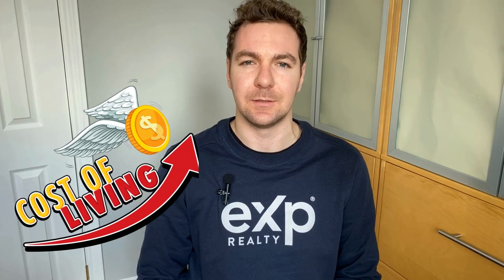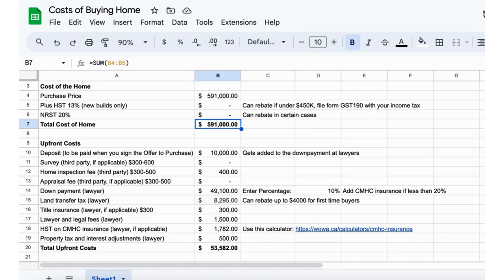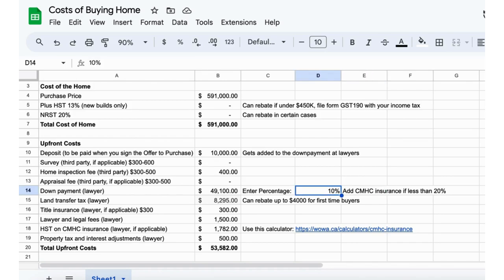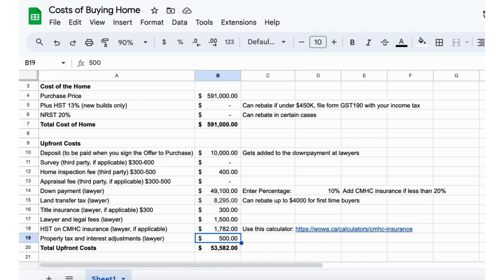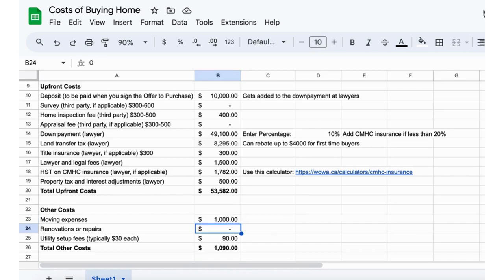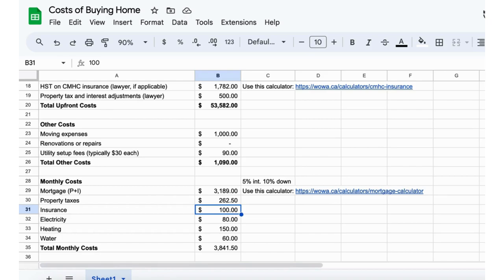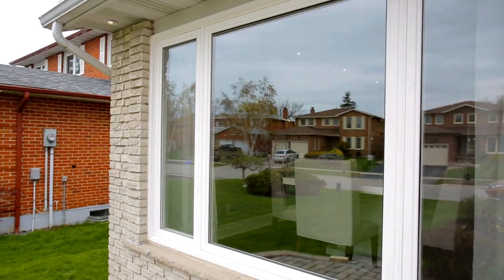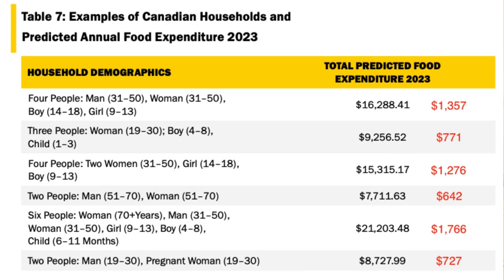What is the Cost of Living in Woodstock Ontario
Thinking about moving to Woodstock, Ontario? 🏡

Get the inside scoop on everything you need to know before making the big move! In this video, we’ll guide you through:

Contact Eric Marshall, Your Local Realtor

📲 Moving to Woodstock or Southwestern Ontario?
We LOVE helping people move to Woodstock! Let us make your transition seamless and stress-free.